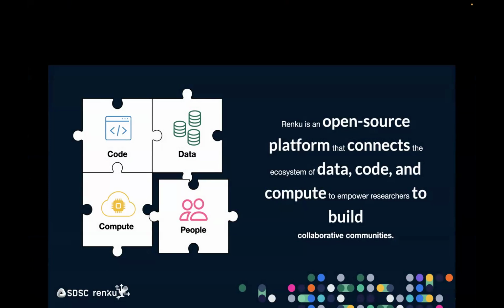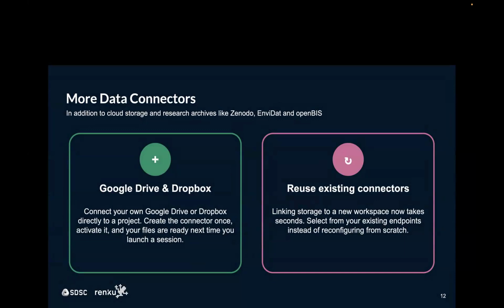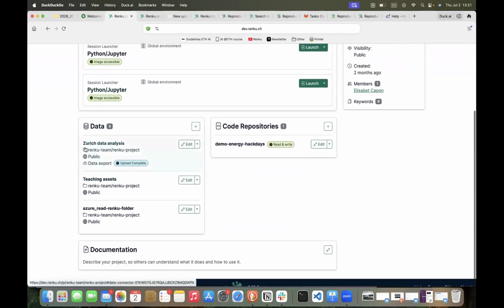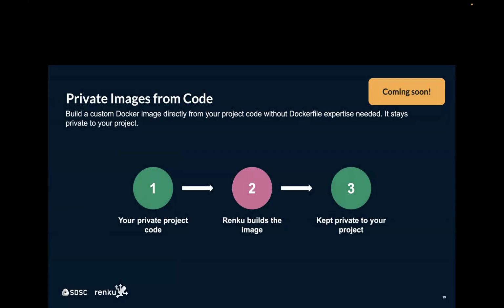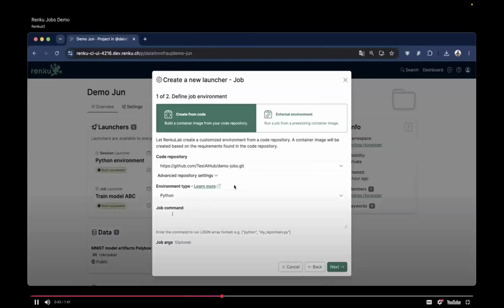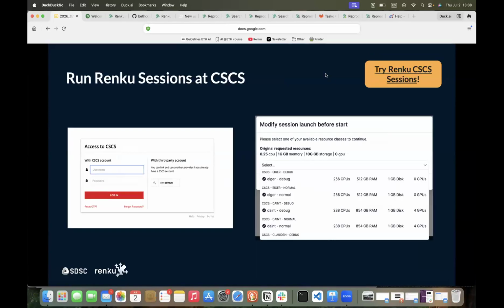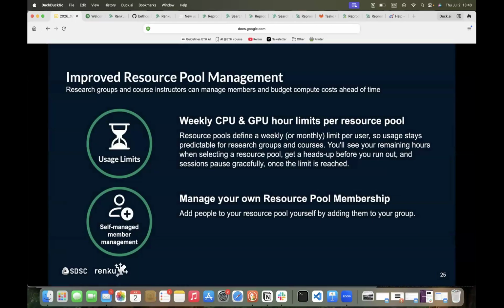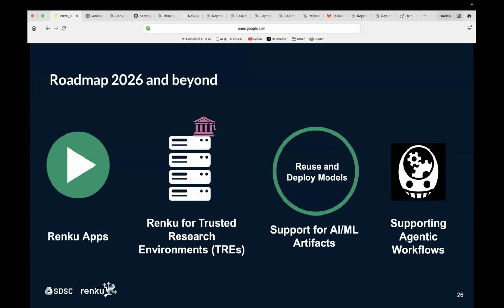Renku Users Meeting 2026: Features & Roadmap - Jobs UI, More Data Connectors, Zenodo exports & more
We present the most relevant features and the roadmap:
00:00 Introduction
05:08 More Data Connectors: Google Drive and Dropbox
08:20 Link Data Connectors Easily from the Project Page
10:13 Publish data to Zenodo and Envidat
13:14 Group Pages and Search
16:27 Private Code-Based Environments
19:15 Renku Jobs
25:35 Renku CSCS Sessions
30:54 Private External Compute
33:41 Resource Pool Management
35:58 Roadmap: Apps, TREs, DS/AI Artifacts, Agentic Workflows